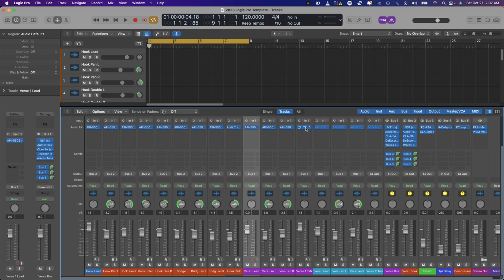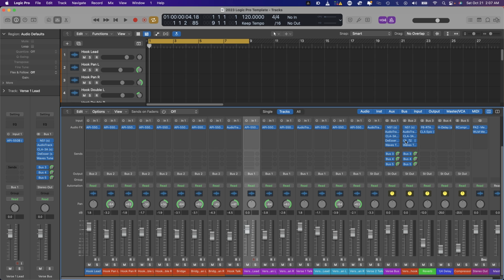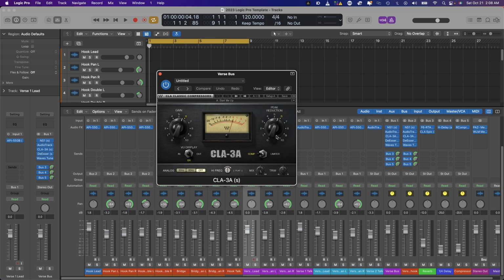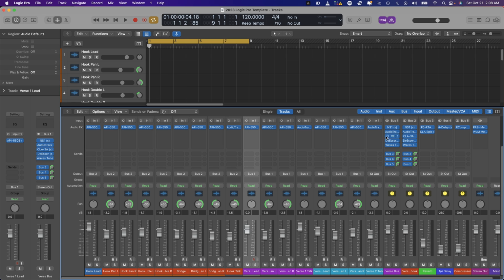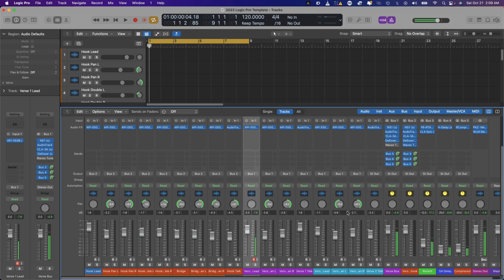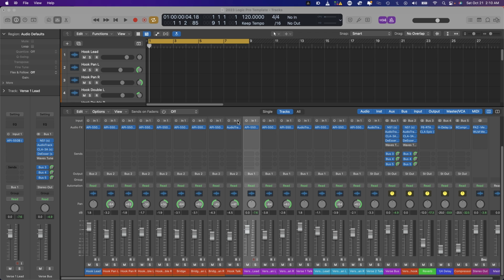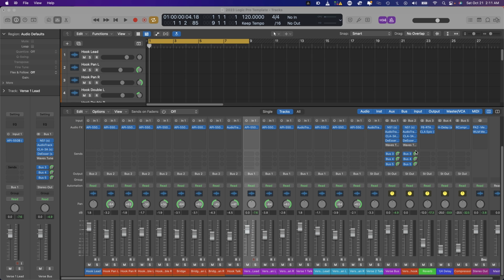FREE Logic Pro 2023 Waves Template Like The Pros With Tips & Tricks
Download Link Below FREE

Canon R5
16-35mm LIII
Sigma 18-35mm 1.8 EF
Mke Mic